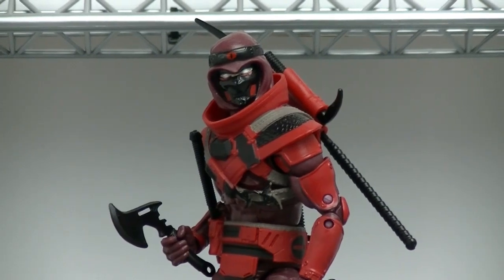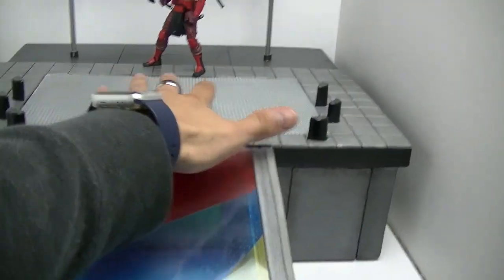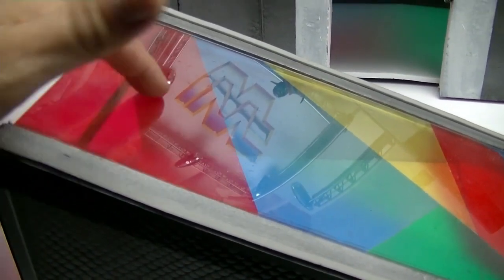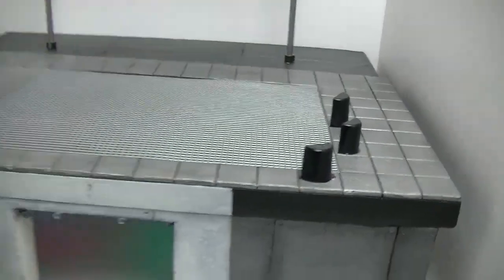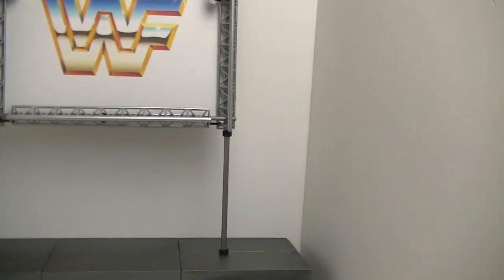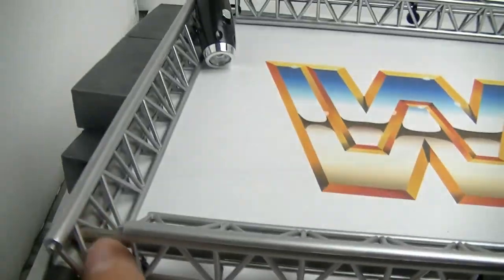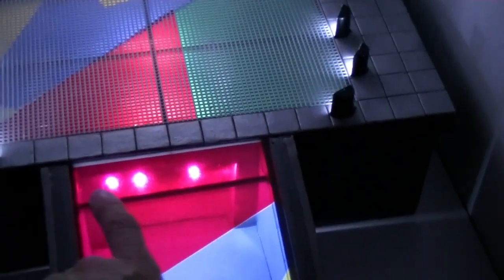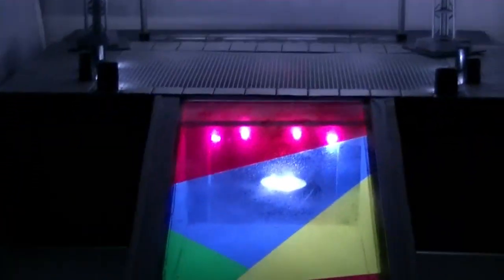"Figures In Action" #194: WWF Stage Entrance with Ramp and Jumbotron Diorama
In this episode of "Figure In Action": A WWF Stage entrance, ramp and jumbotron.  Diorama measures 29 inches deep, 21 inches tall (stage is 5 inches tall) and 20 inches long.  Made out of insulation foam board, foam sheets,  sewing mesh, balsa wood, dowel rods, transparency sheets for the stage floor and ramp, light racks are from McFarlane NASCAR Series figures and the lighting is created using  LED string lights and reading LED lights. Jumbotron is pegged into back piece and there are 3 total modular pieces. No magnets in this one.